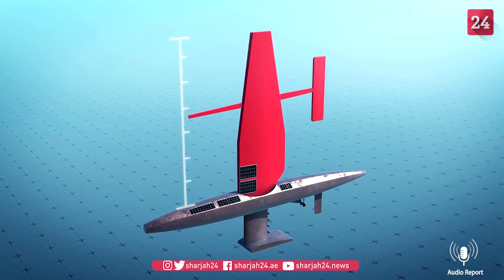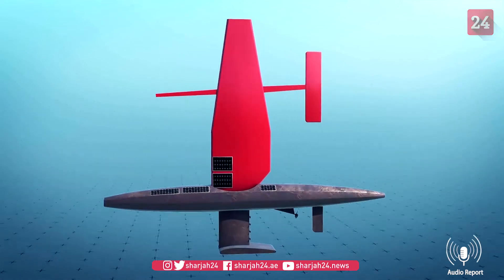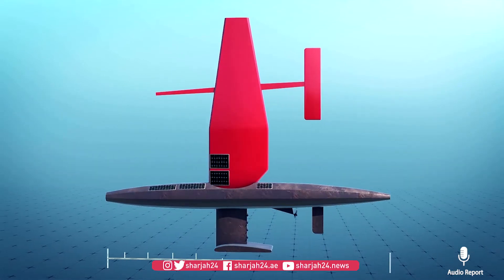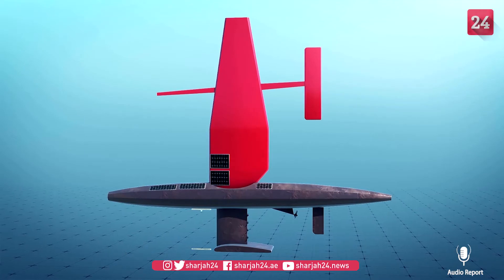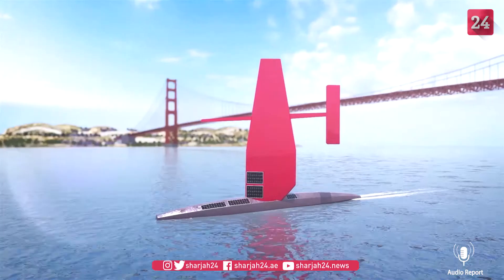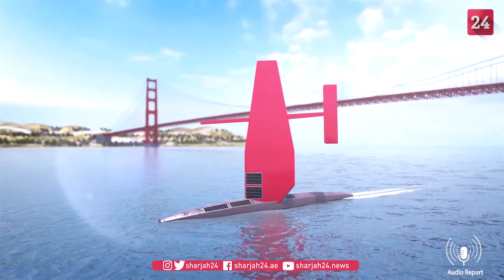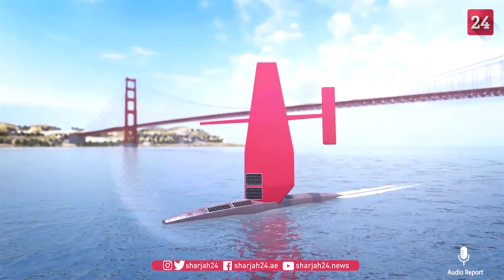Small drone sails through hurricane while livestreaming